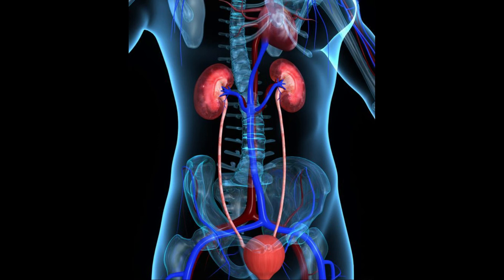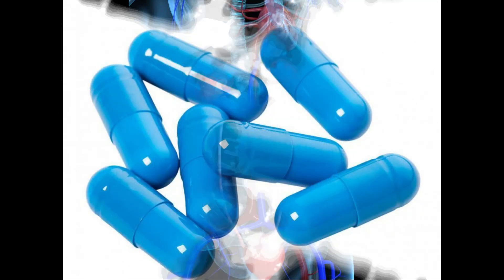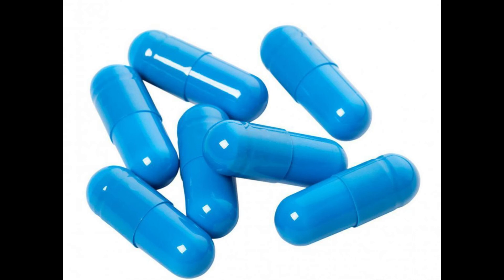How Effective Is Doxycycline for UTI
doxycycline for uti
doxycycline for bladder infection
doxycycline and bladder infection
doxycycline and urinary tract infection
doxycycline for a uti
doxycycline for urinary tract infection
doxycycline urinary tract
doxycycline for uti dosage how many days
doxycycline for uti dosage
doxycycline hyclate for uti
doxycycline and uti dosage
doxycycline dosage for urinary tract infection
doxycycline hyclate and uti
uti doxycycline hyclate
doxy for uti
doxycycline and uti
doxycycline cure uti
doxycycline dosage for uti how many days
doxycycline for e coli uti
doxycycline help uti
doxycycline hyclate 100mg for uti
doxycycline hyclate 100mg uti
doxycycline hyclate dosage for uti
doxycycline mono for uti
doxycycline monohydrate for uti
doxycycline used for uti
amneal 1100 for uti
antibiotic doxycycline for uti
antibiotic for uti doxycycline